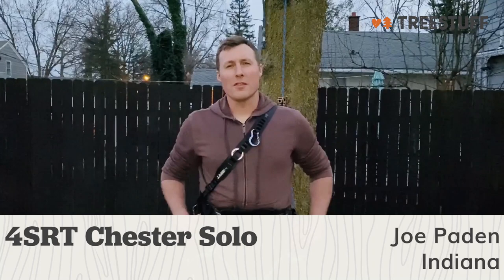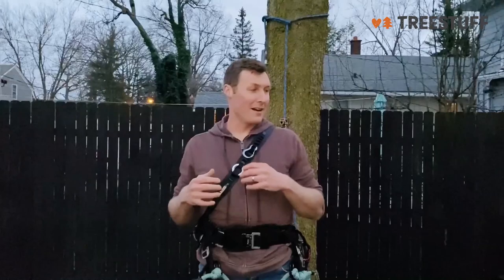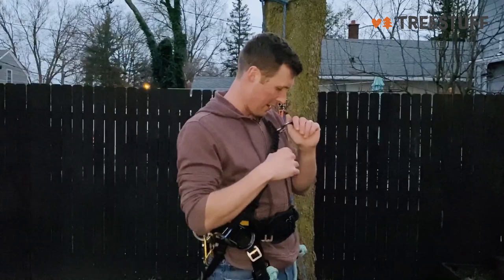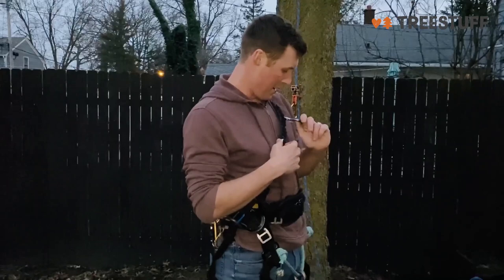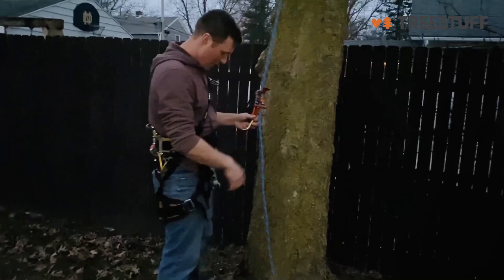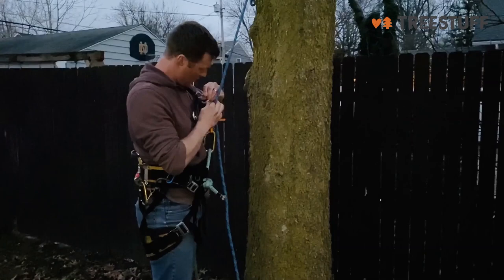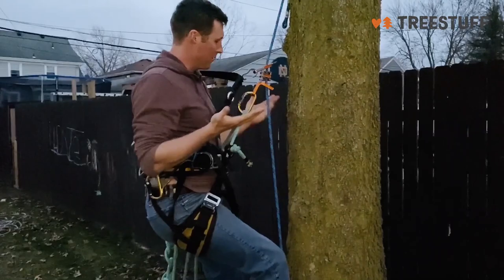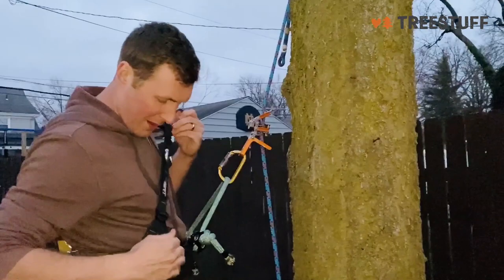4SRT Chester Solo - Joe Paden's Customer Video Review - TreeStuff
Indiana arborist Joe Paden had some thoughts on the I4SRT Chester Solo and sent us this great Customer Video Review!

To learn how you can earn money by reviewing products for TreeStuff,